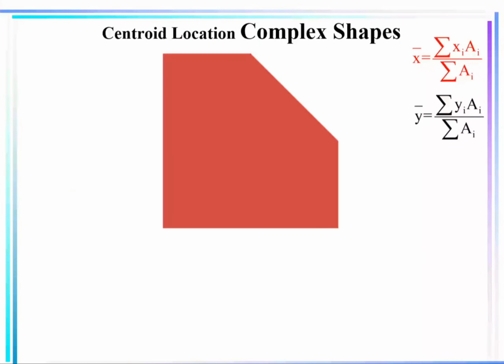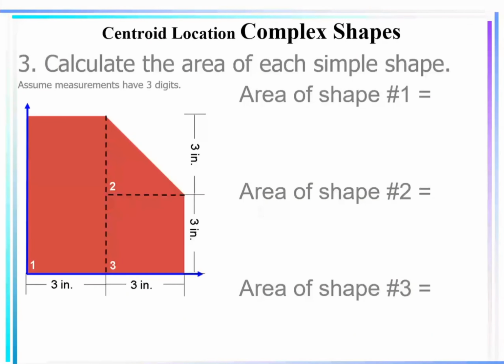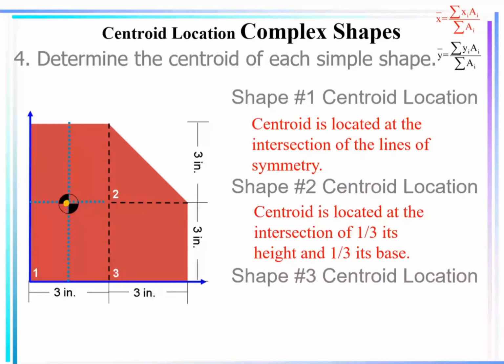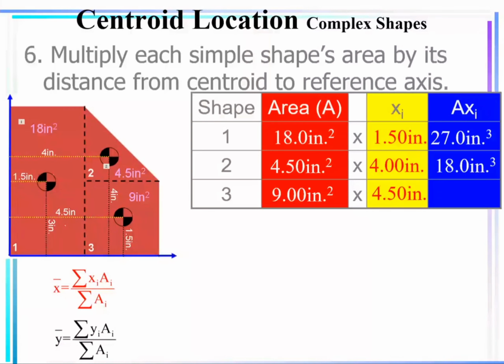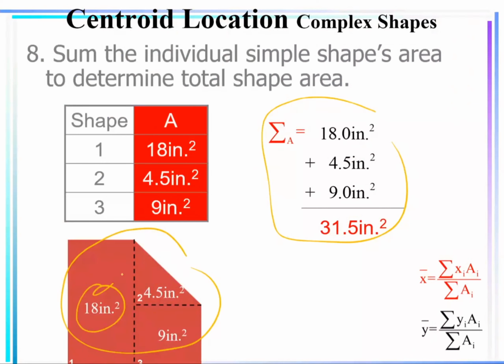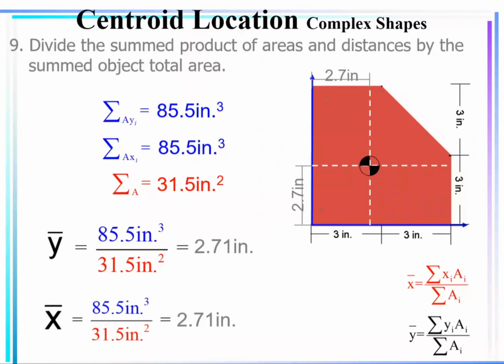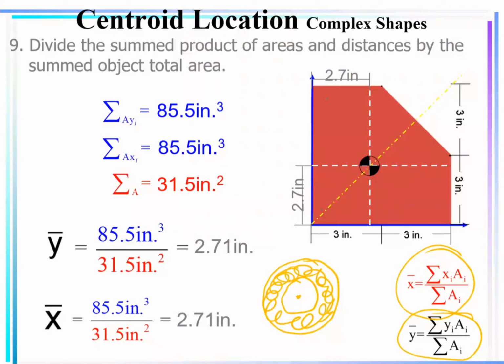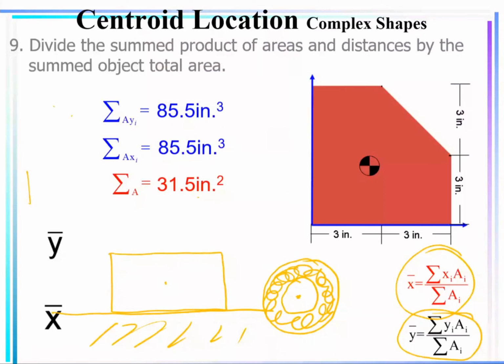Centroid Location of Complex Shapes